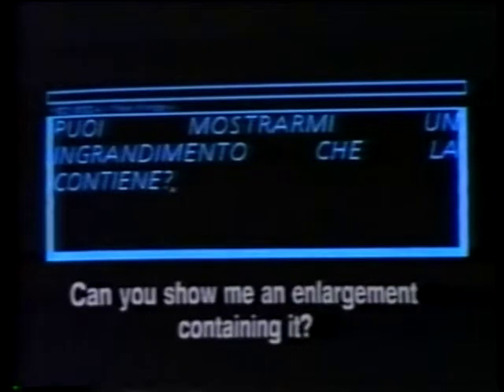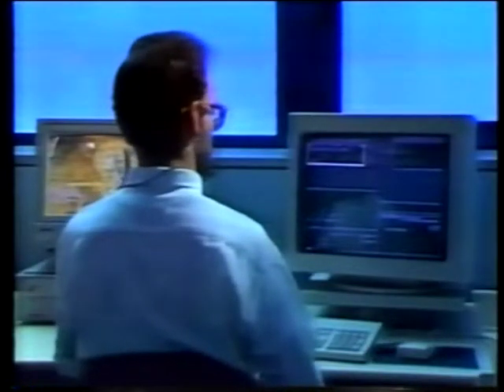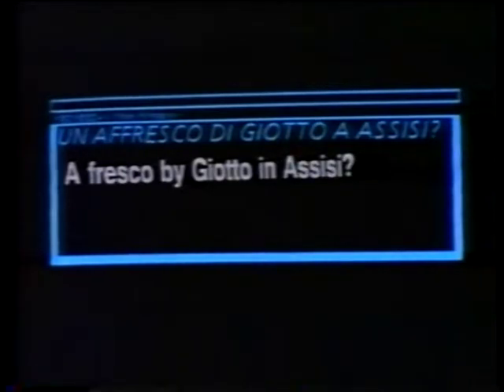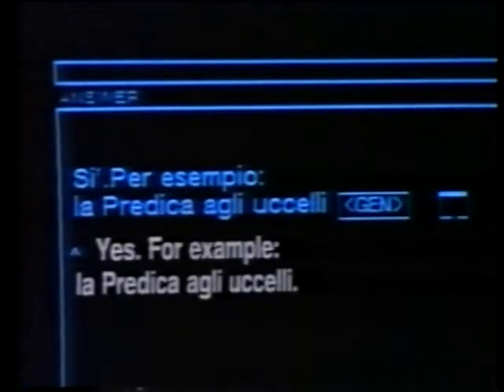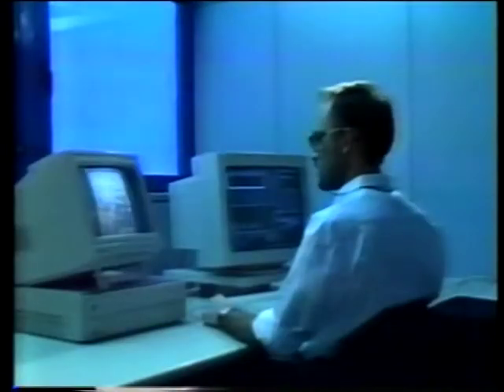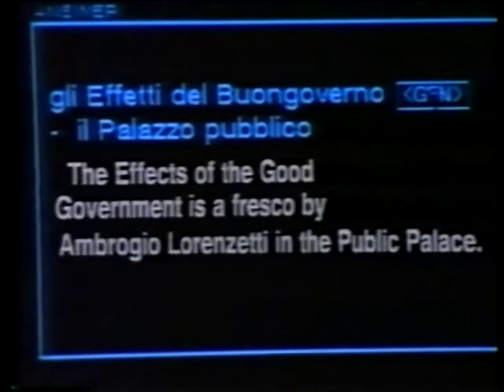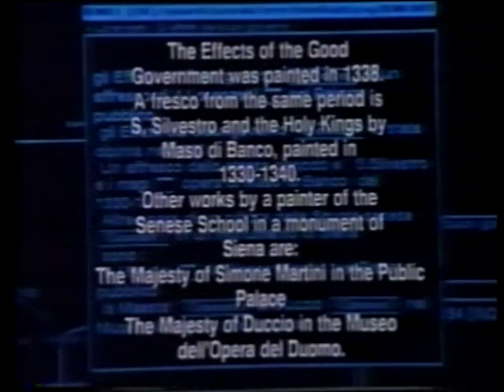The AlFresco System - ICHI '93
ACM InterCHI 1993 Isssue 88 - The Alfresco Interactive System